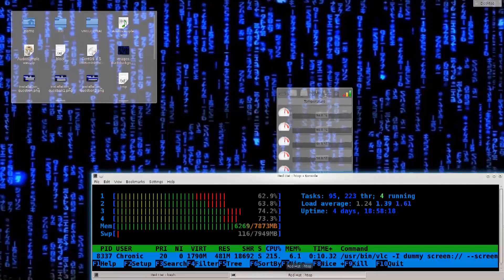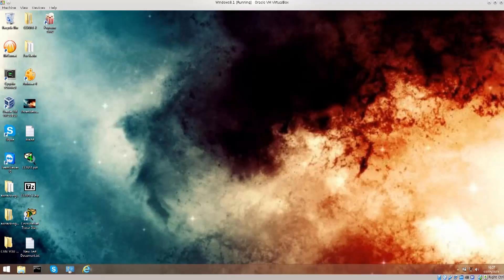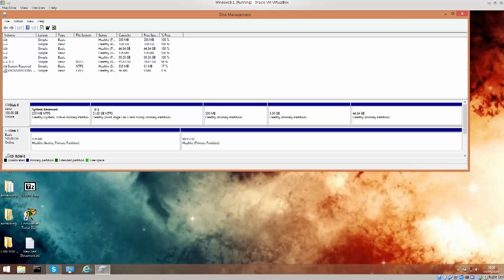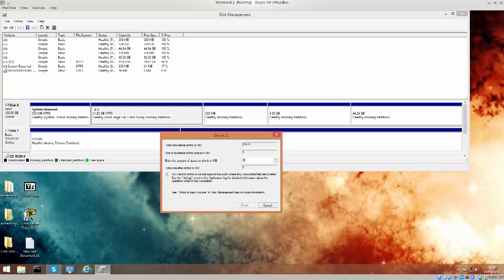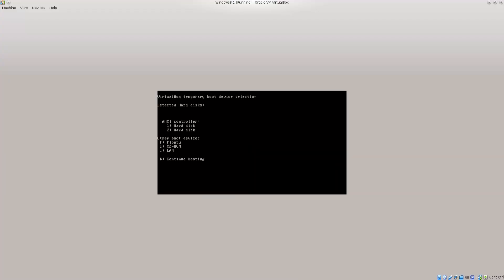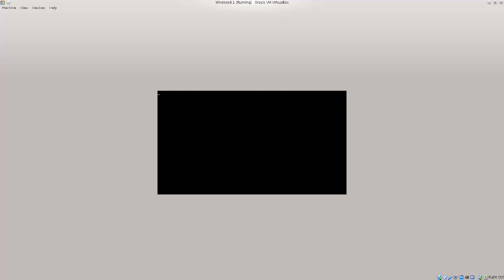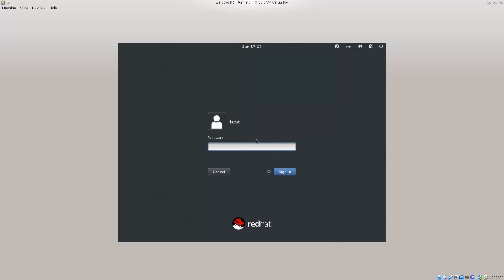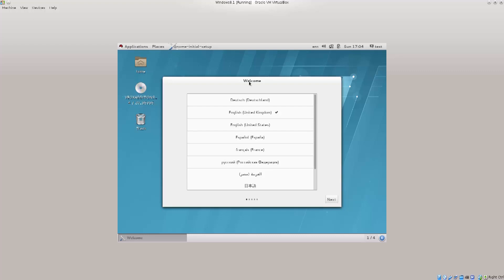Learn Red Hat Linux Episode #8: Accessing our Dual Boot System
In this tutorial we will finish up the installation procedure for our dual boot Red Hat Enterprise Linux system. We have chosen to use two separate hard drives, one for Windows and one for Linux, to avoid the issues with the Grub Bootloader. All you will need to do is press the appropriate key at startup to to select the boot device you wish to use. My key is F12 on my Dell laptop.